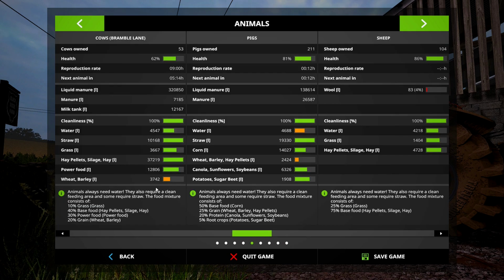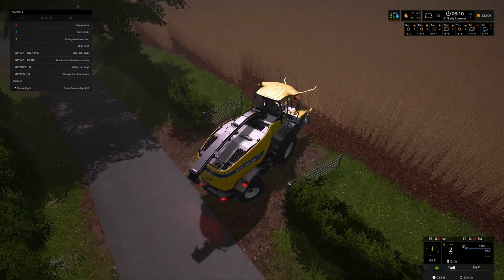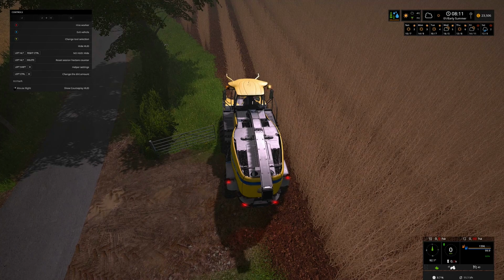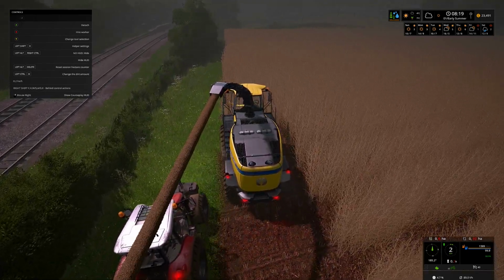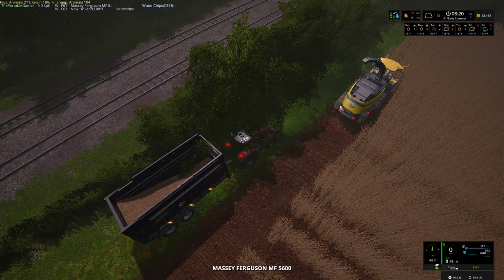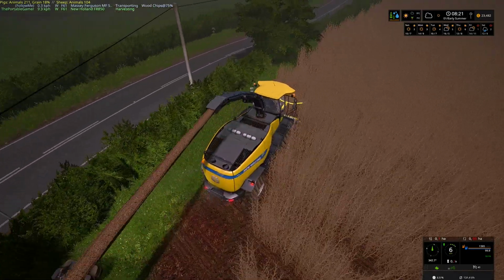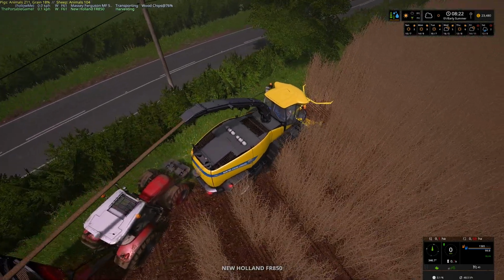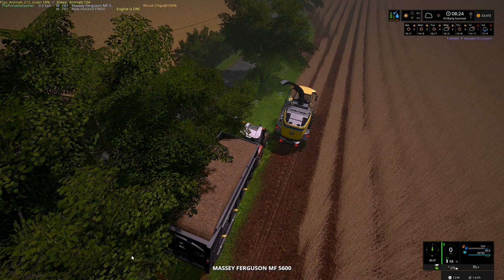FS17 | Ep #52 - The Western Shore - Poplar Harvest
Will we even make money from these poplars?